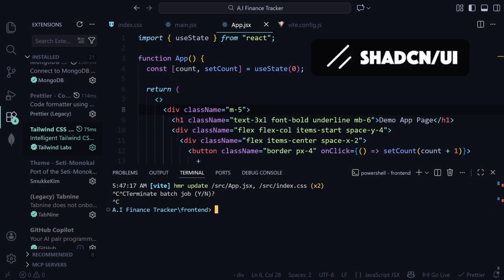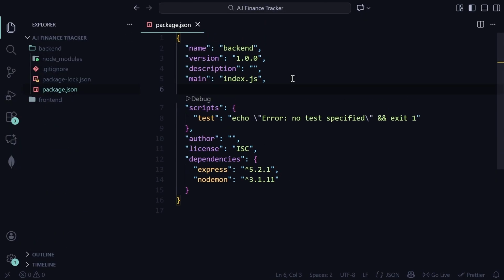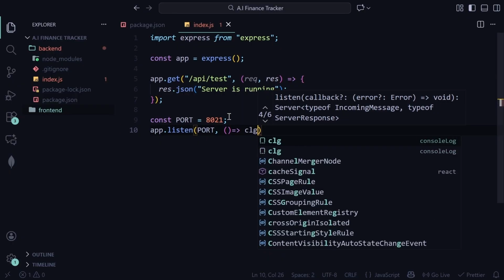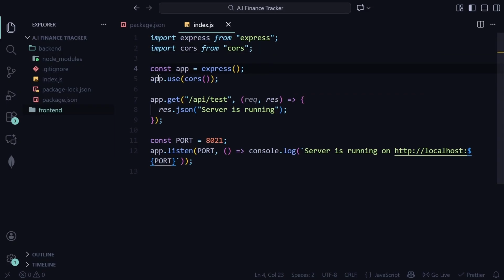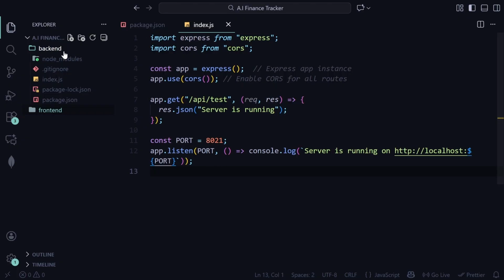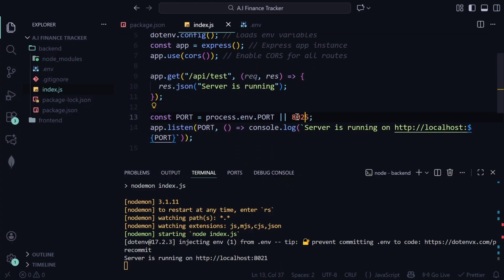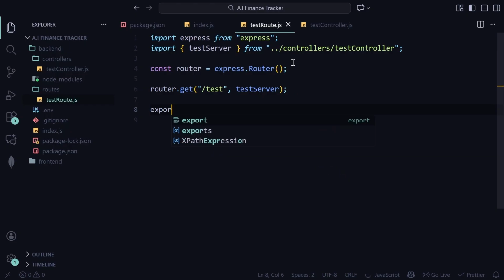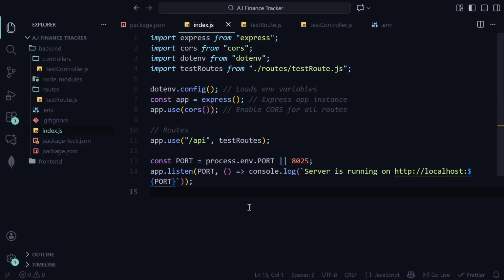Build an AI MERN Stack Project | ExpressJS, CORS, MVC framework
In this video, I’ll show you how to get started with the backend ExpressJS API on our MERN Stack project for an AI Expense Tracking Application (MongoDB Express React NodeJS project). This full stack project is perfect if you're looking to build an expense tracker app for your resume, placements, or as a final year project idea for computer science students. Please note this will be a long series of videos, so it may take a while to fully complete all the implementations.

In this video We’ll look at:
- How to install & configure ExpressJS on the backend?
- What is CORS?
- How to install & configure CORS on the backend?
- What is a .env file?
- How to install & secure the API with a .env file on the backend?
- How to modularize our index.js file into a MVC architecture framework?

In this series We’ll cover:
- Building a personal finance tracking app with React
- Creating an expense tracker app that automates transactions and sends notifications
- Step-by-step guide to posting data to the API with React JS and handling HTTP requests
- How to integrate AI into a full stack project to simplify income and expense tracking
- How to deploy MERN Stack app on Netlify and Render for Free

- If you are looking for final year project ideas.
- If you want to deploy React Vite App to Netlify.
- If you want to build react projects for resume.
- If you are searching for full stack web development course.
- If you are looking for MERN Stack project for placement.

This personal finance tracking app react project is not only a great MERN stack project for placement, but also one of the best project ideas for final year computer science students looking to showcase practical skills. If you’re learning full stack web development, this tutorial will help you understand how to build and deploy a full stack AI SaaS project. Whether you are an absolute beginner or an intermediate developer, there are some really cool features that you can learn from this series.

By the end of this series, you’ll have a working personal finance management app that demonstrates your ability to combine React projects for resume with AI integration and modern deployment strategies.

Have any questions or need assistance? Feel free to drop them in the comments below.

✨ Keywords covered: full stack project, MERN stack project, expense tracker app, personal finance tracking app, deploy MERN app on Render, best budgeting apps, final year project computer science, projects for resume, web development projects, unique software based project ideas final year.